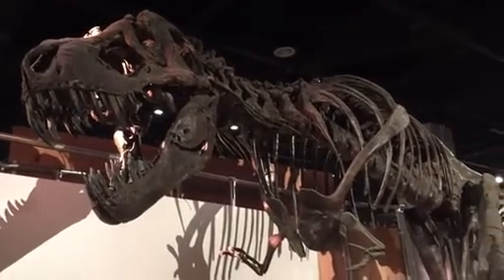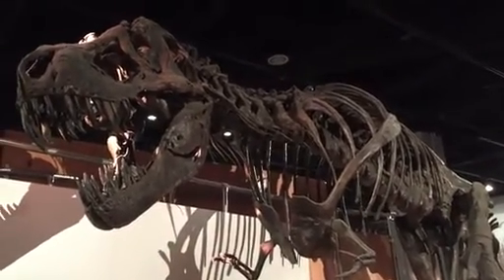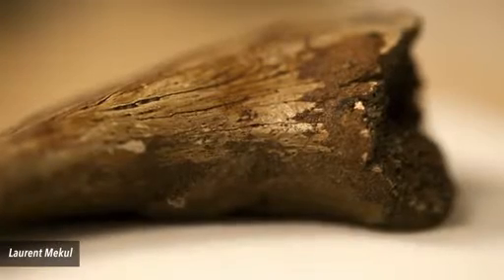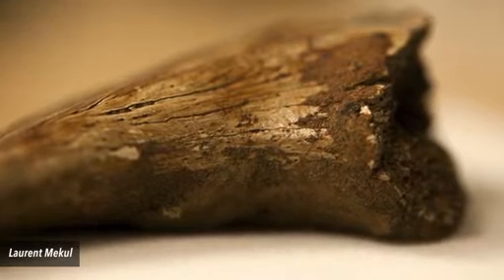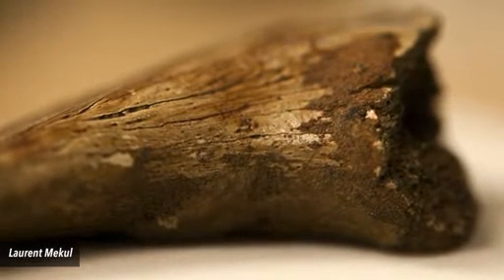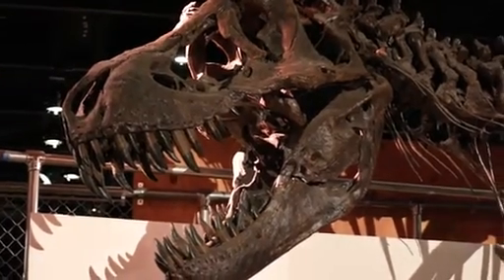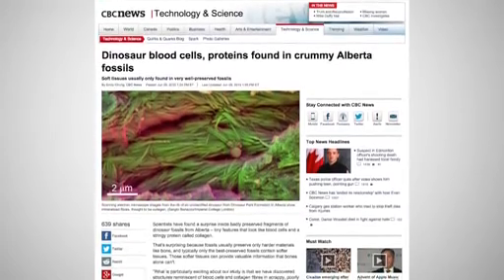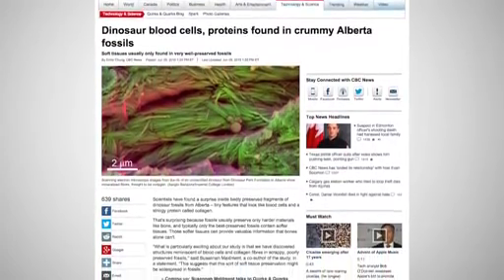dinosaur history research,..they found blood,..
is this really real?,..